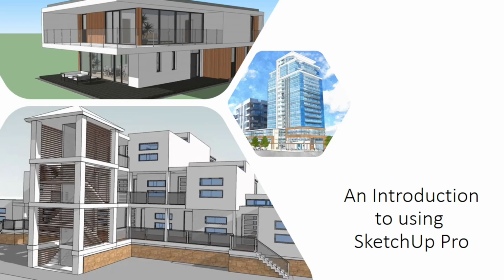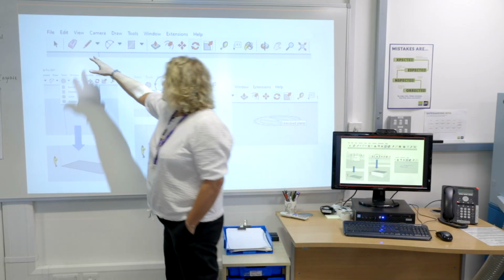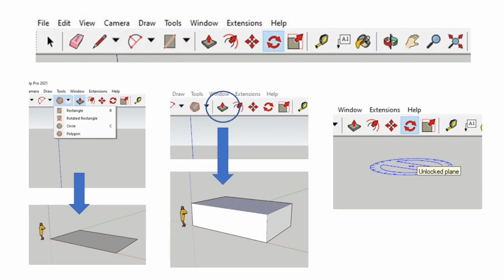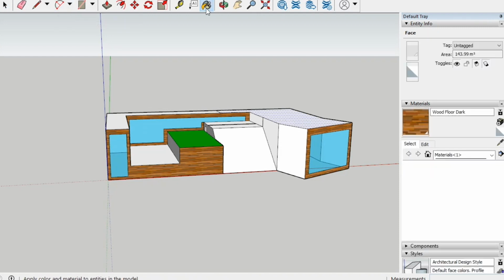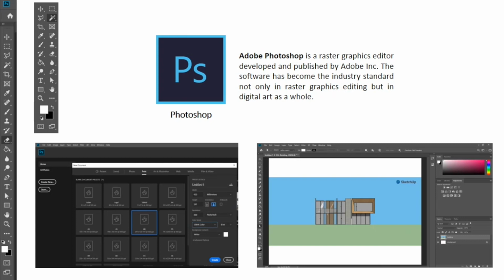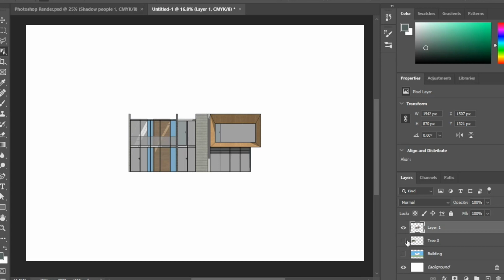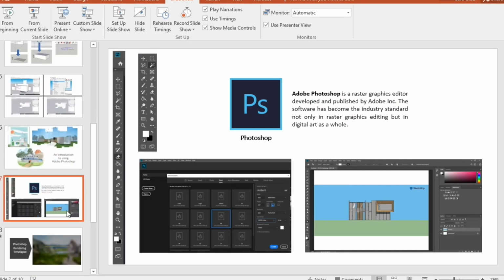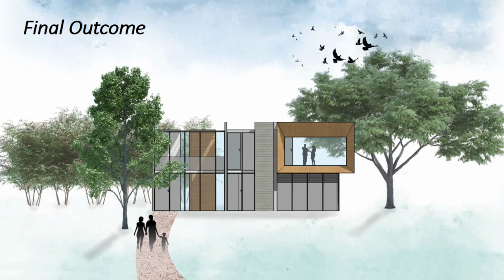A Level 3D Design Lesson Taster 2022